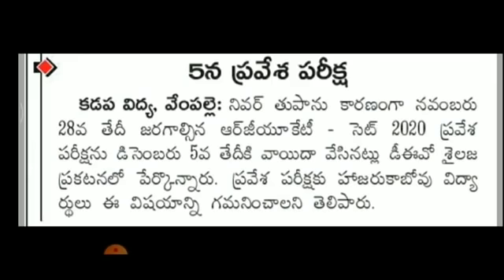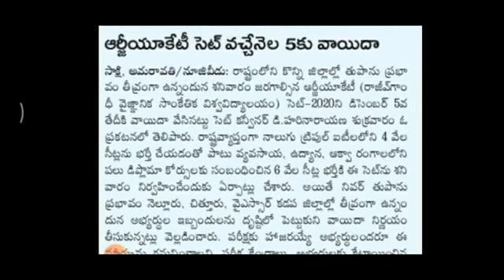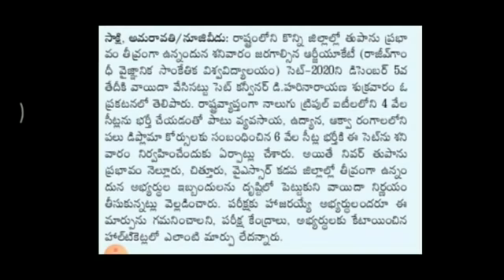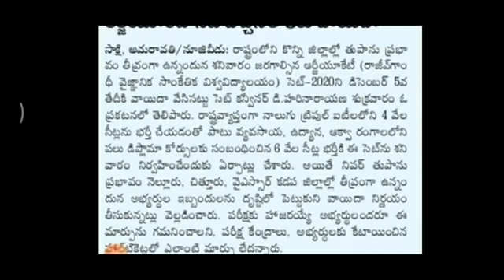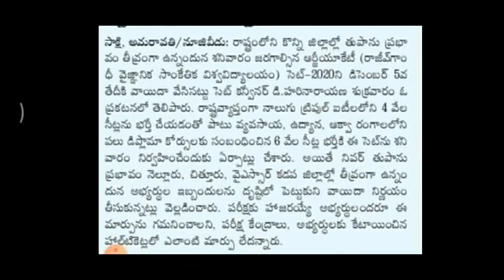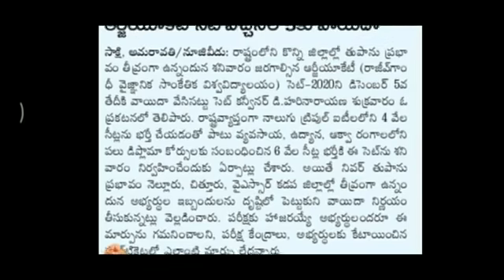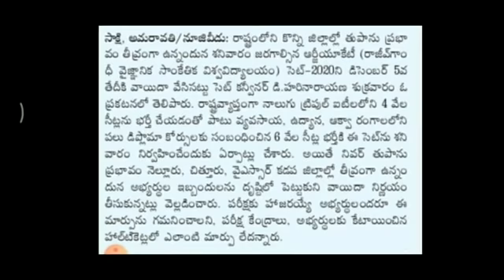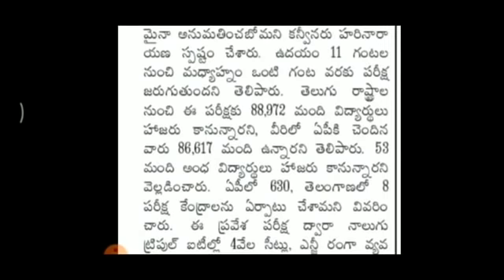Facilities provided in IIIT||Basic facilities||Ap IIIT||Rgukt IIIT||IIIT NUZVID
Helpful so please share